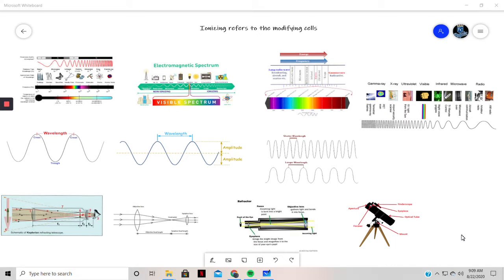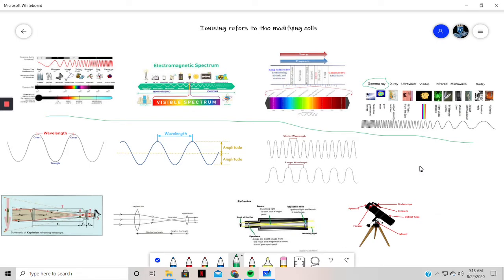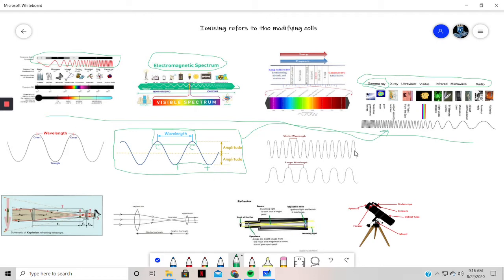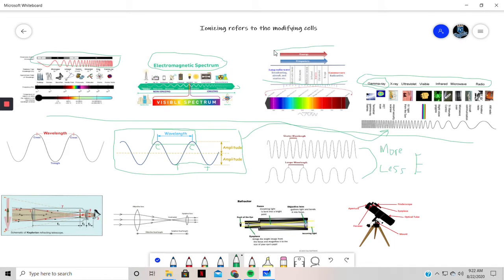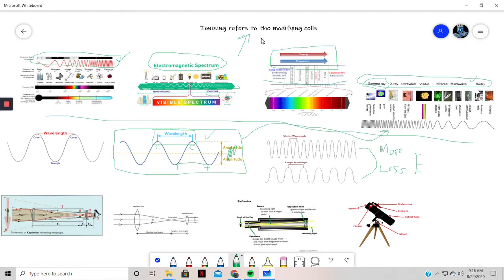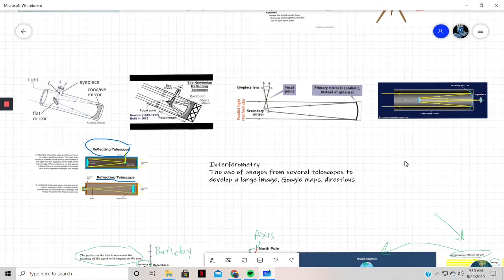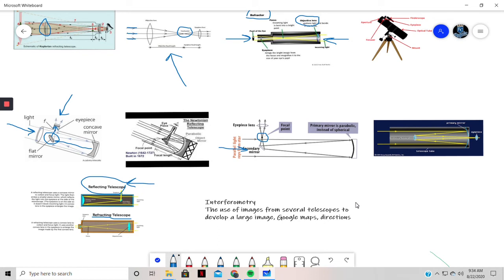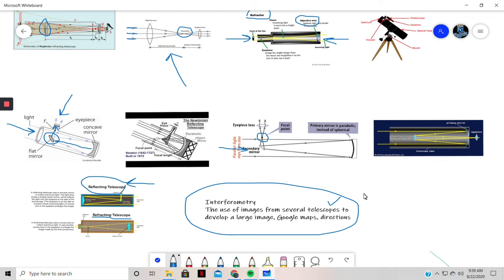ESEMS waves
This video describes the EMS and it's waves.